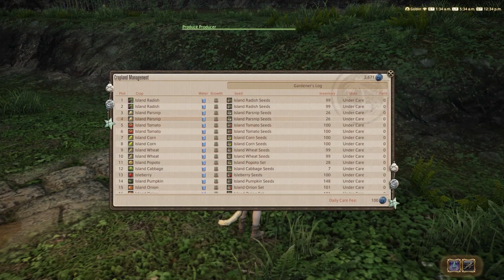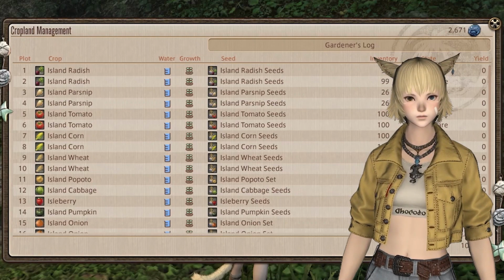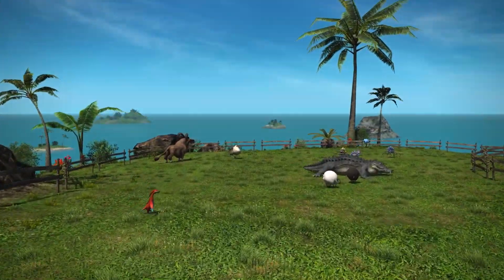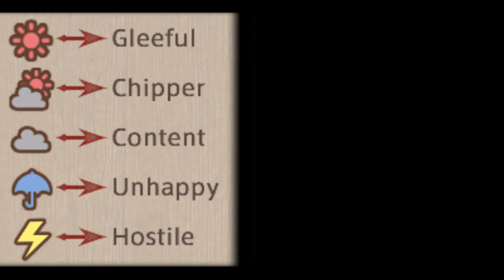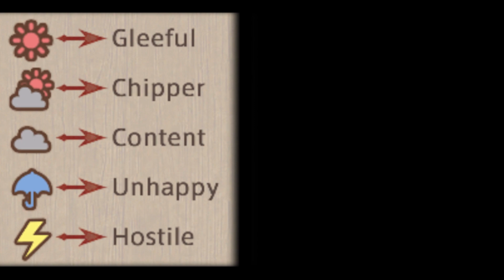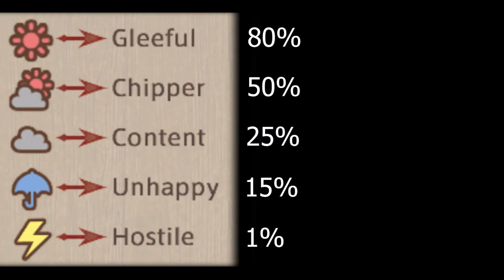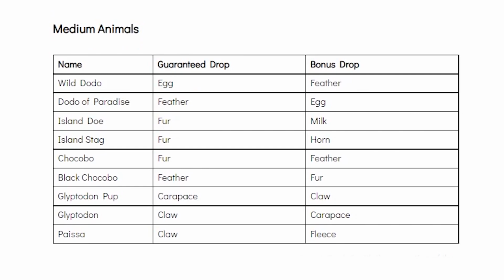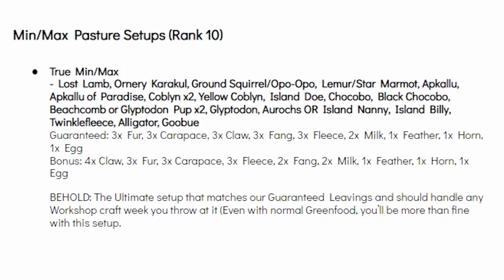FFXIV Island Sanctuary - Crops and Pastures Quick Guide to Optimization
Today we will be discussing the crops and pastures within your island sanctuary and how to optimize them. Most of this information was gained by personal trial and error, but the work has already been done by other community members and is pretty much readily available. If you have not already, consider joining the Poking Paradise discord. There are a lot of smart and helpful people there constantly researching and figuring out every last aspect of our new favorite side activity!

TIMESTAMPS
00:00 Intro
00:15 Crops
01:12 Creature Moods
02:02 Creature Food
03:41 Optimal Creature List
05:15 Outro